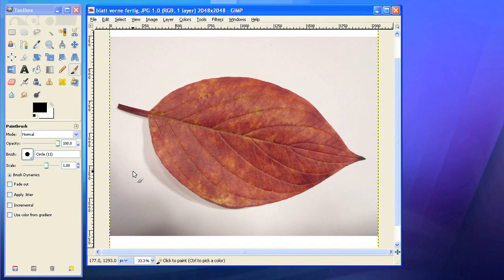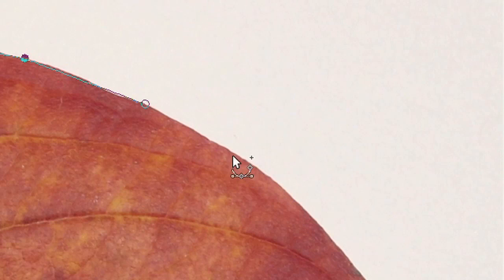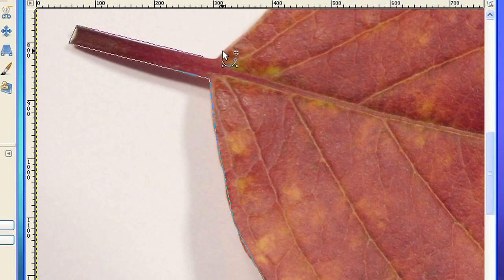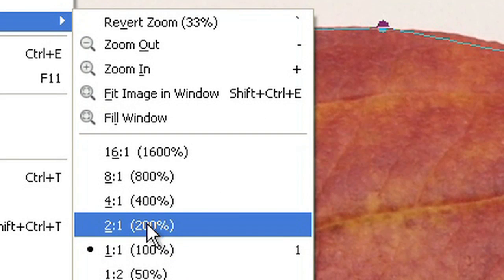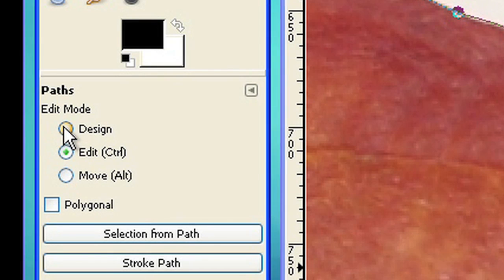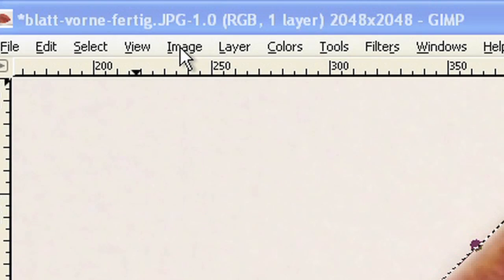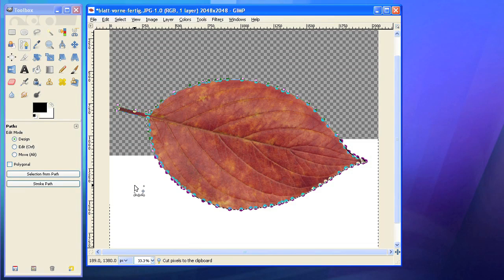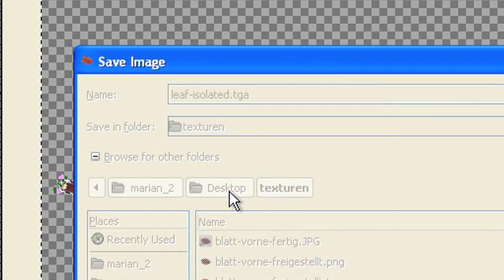Gimp - isolating objects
This video shows how to isolate objects on white or transparent background using the paths tool.

It shows how to use the path tool to create an outline of the object. After that, a selection is created using the given path and the background will be deleted by inverting the selection.

This is the standard procedure that most designers use to isolate complex object on a white or transparent background It's very flexible and does not rely on special tools that rely on certain color or contrast parameters to isolate the object automatically.

download the file leaf.jpg